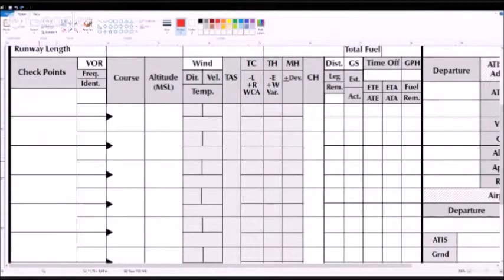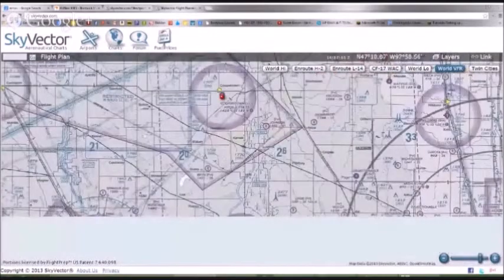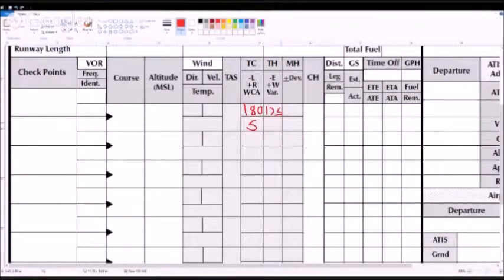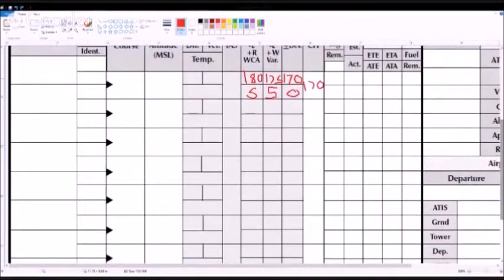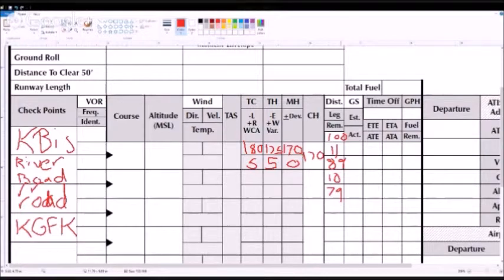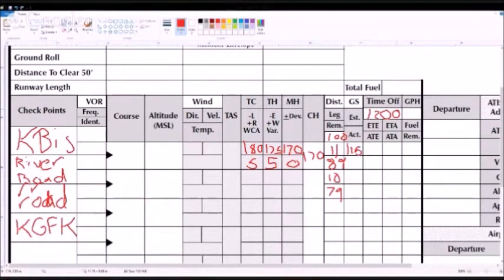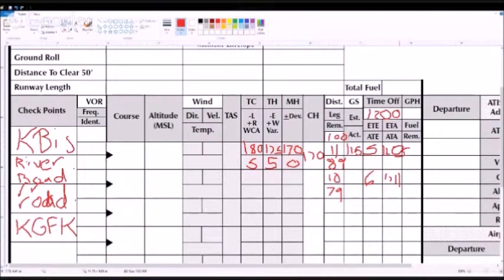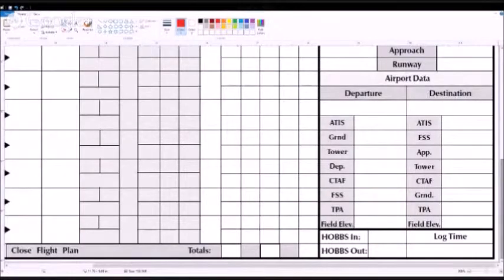XC Flight Planning EP.2: True Heading - Fuel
True Heading -
Variation -
Magnetic Heading -
Course Heading -
Distance
     Leg -
     Remaining -
Estimated Ground Speed -
Estimated Time of Arrival -
Estimated Time En route -
Total Fuel -
Gallons Per Hour -
Fuel -
Remaining -